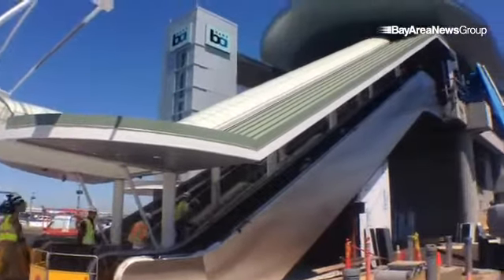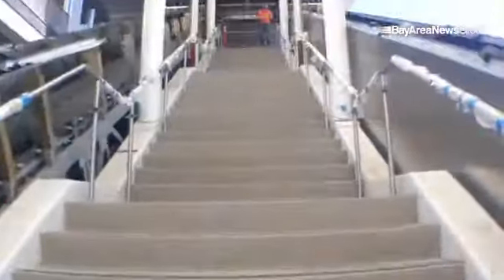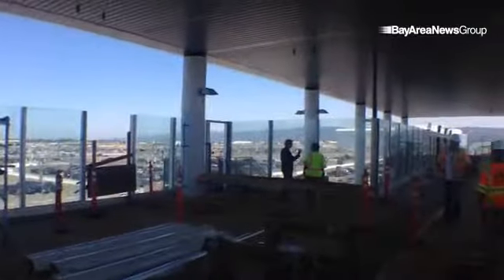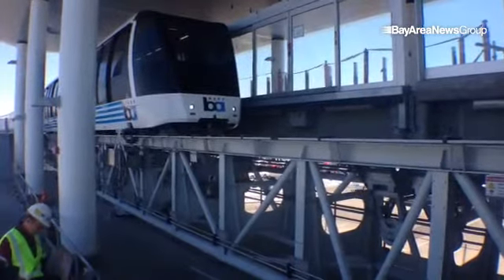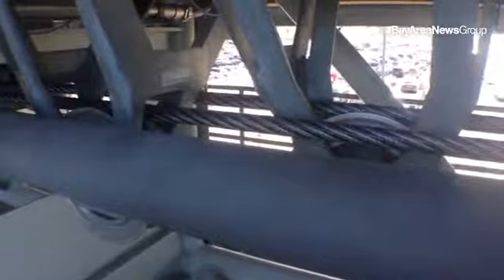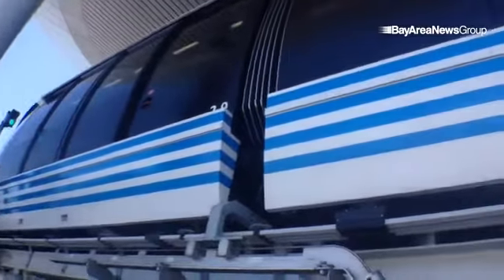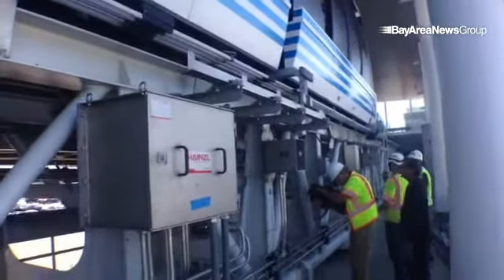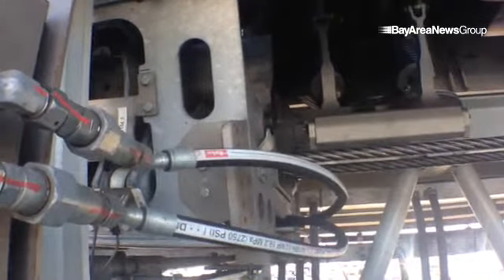VIDEO: Part 3 - First look at the new @sfbart to @IFlyOAKland line in East Oakland.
By: Jane Tyska - Jane Tyska, photojournalist/videojournalist for The Oakland Tribune/Bay Area News Group. Musician, sailor, traveler and rodeo champion. Also known as the Tyskanator and G.I. Jane. I cover news by car, motorcycle, horse, boat and bicycle.